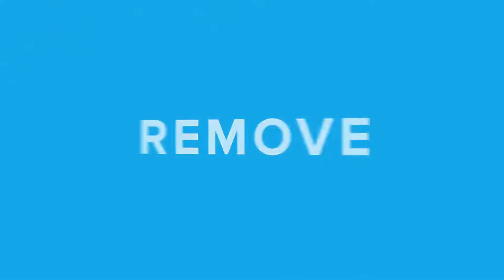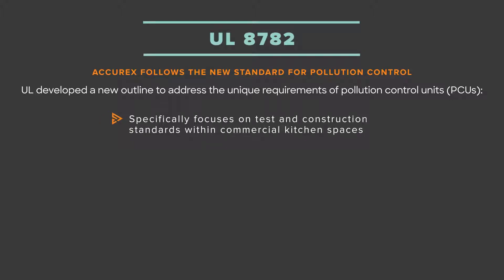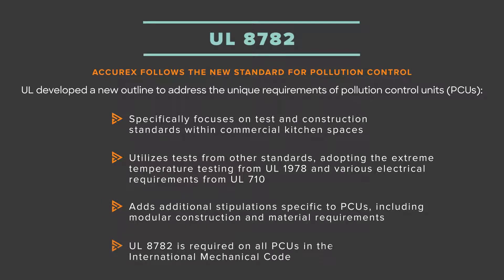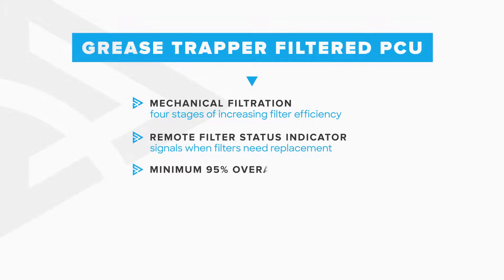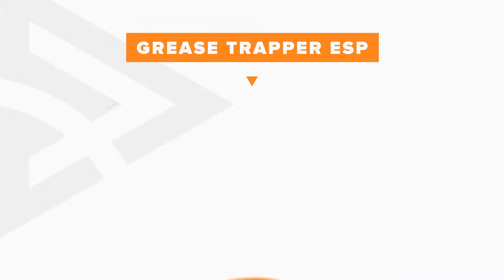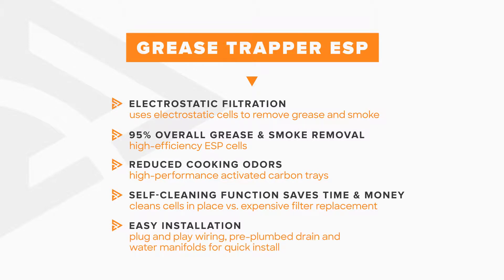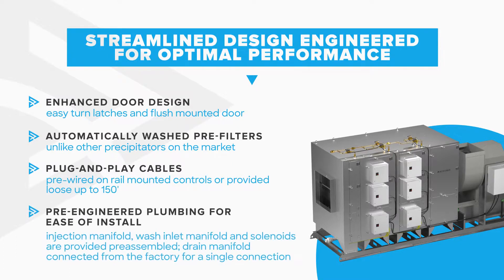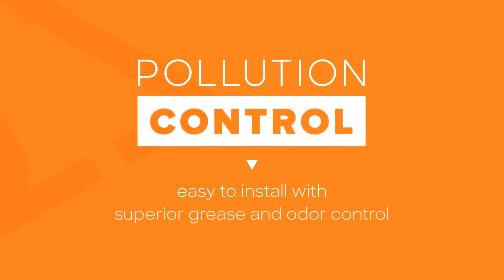Pollution Control Units Features and Benefits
Accurex's Grease Trapper™ and Grease Trapper ESP™ Pollution Control Units are specifically designed to eliminate both smoke and grease particles from your kitchen exhaust system, while odor control modules eliminate the remaining odor.

For more information on Accurex® Pollution Control Units, click the